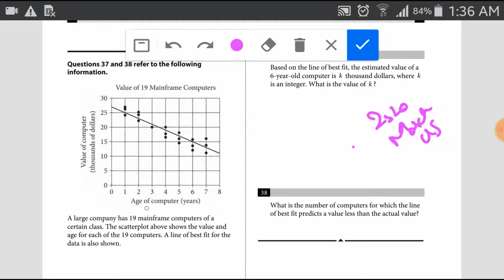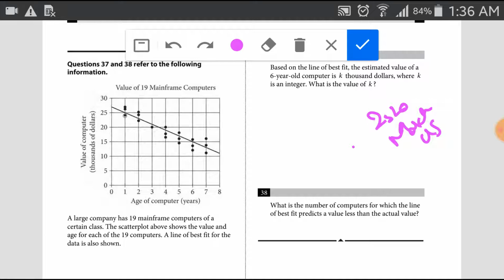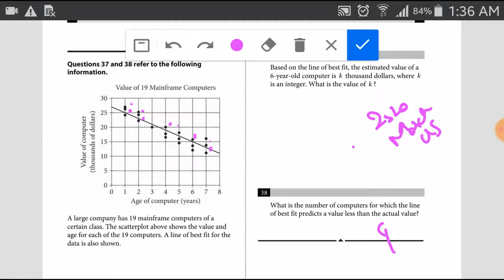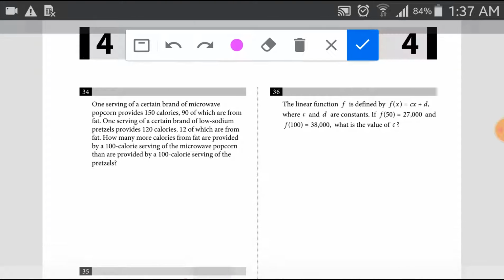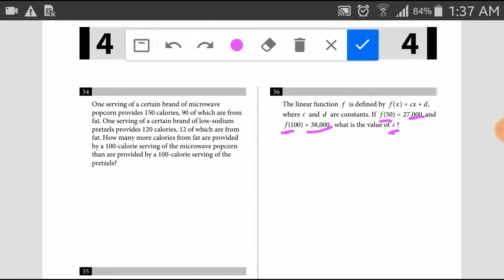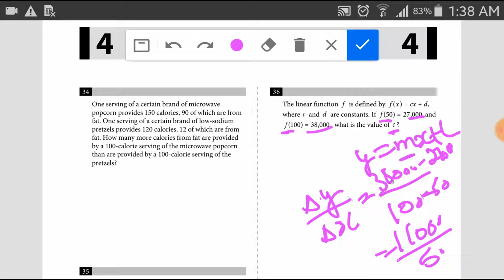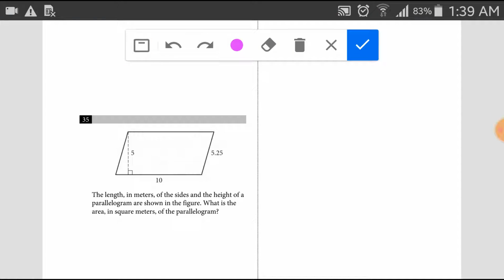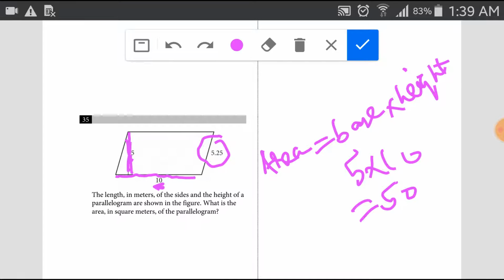SAT math calculator: March 2020 US-38-35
hey guys!! Sorryy for being inactive for so long. Here's the first in a series of videos where i solve actual SAT tests and give any shortcuts or tips whereever possible.